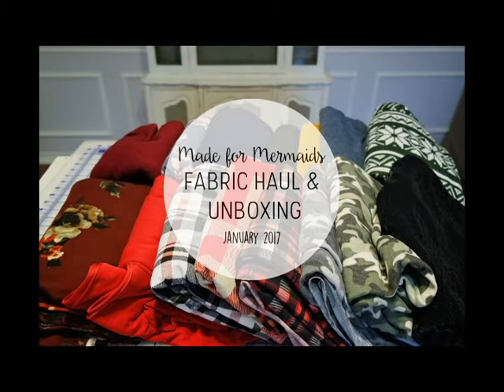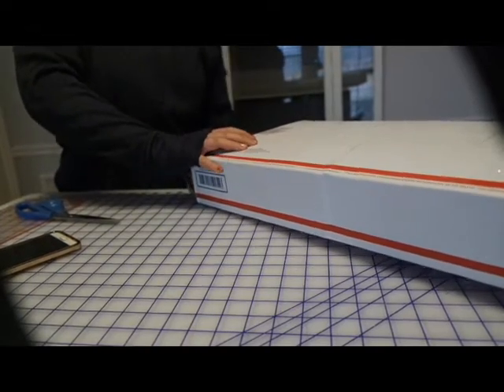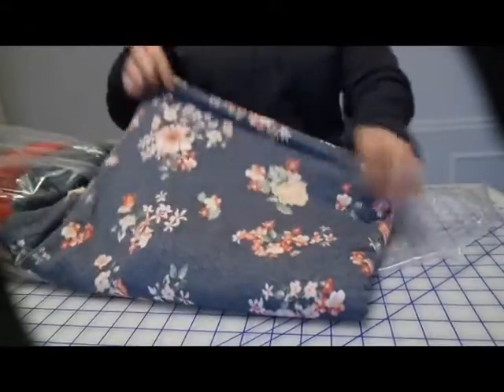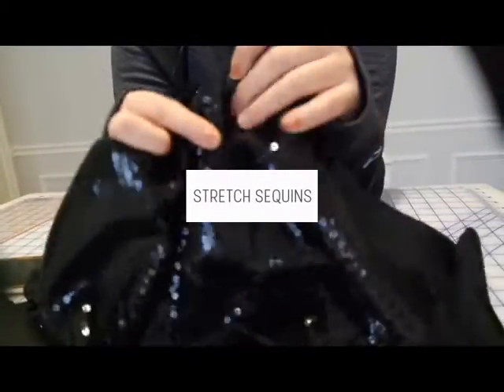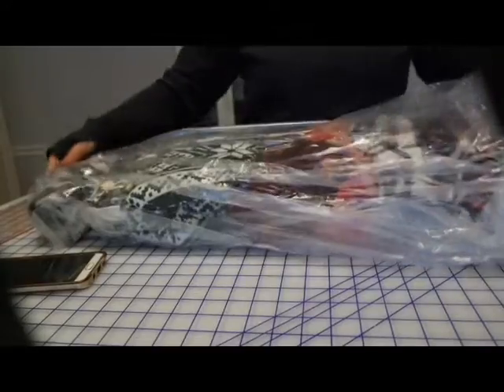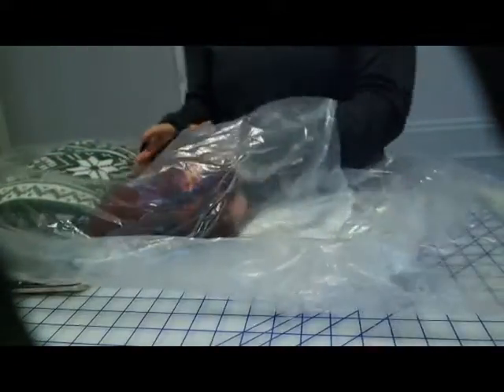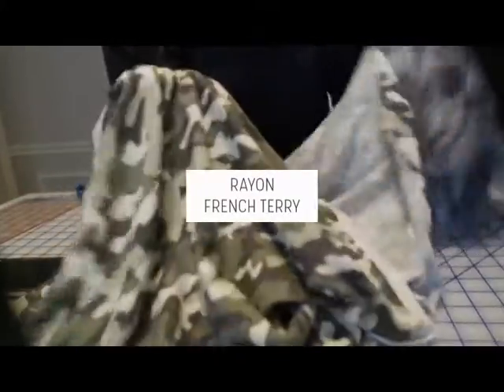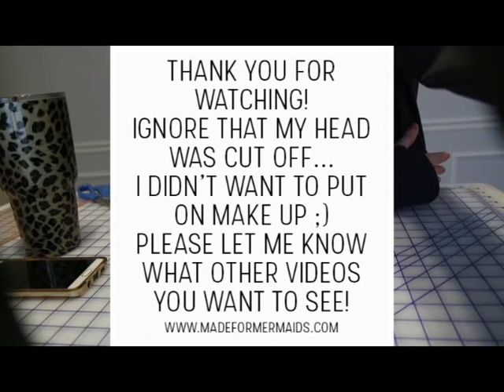January 2017 Fabric Haul & Unboxing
Join the Facebook group with over 20,000 members for more support:
Several FREE patterns and tons of tutorials on the blog ^^^

All fabric I purchased from So Sew English. I'll link in order, below if what I got is still available.